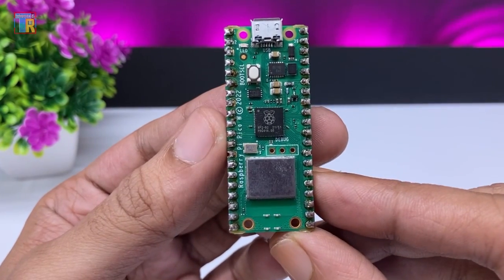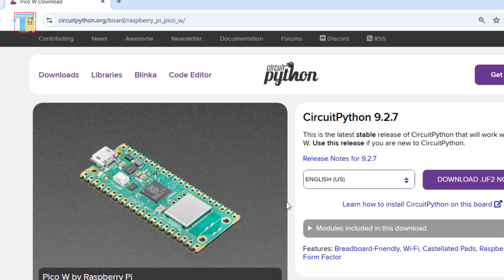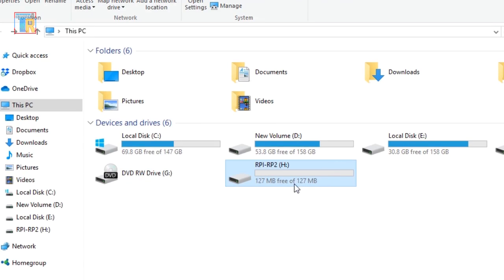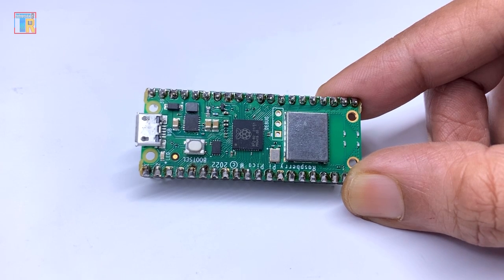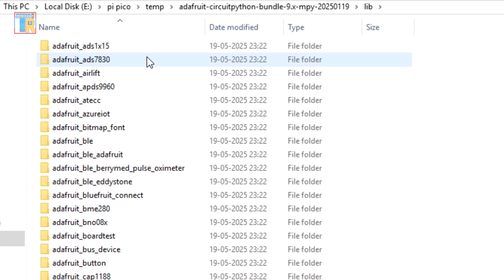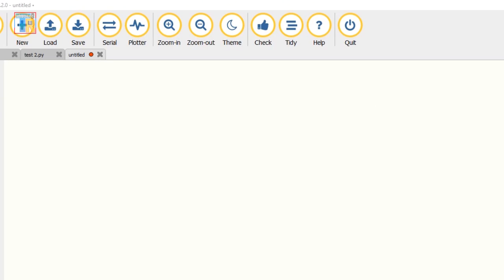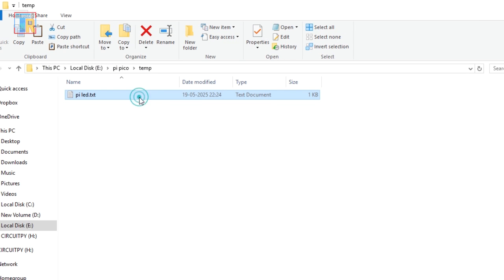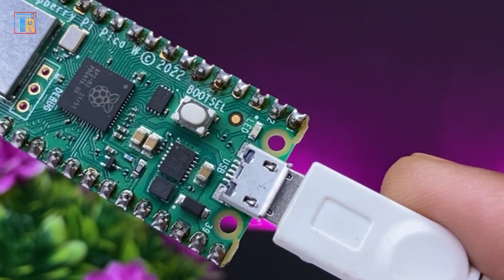Get started Raspberry pi pico with circuit python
This is by step-by-step guide for getting started with Raspberry Pi Pico Pi Pico W with Circuit Python. This video can help you if you are new to the Raspberry Pi Pico.
1) Installation of CircuitPython to Pi Pico
2) Installation of libraries
3) uploading Python code to Pi Pico

which afford Techno Review 85 Network a commission should you make a purchase.